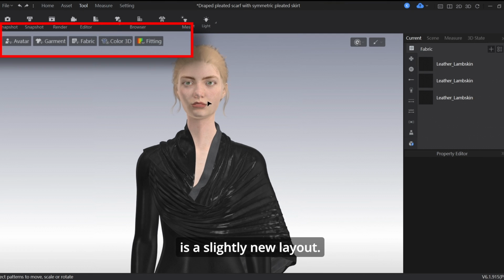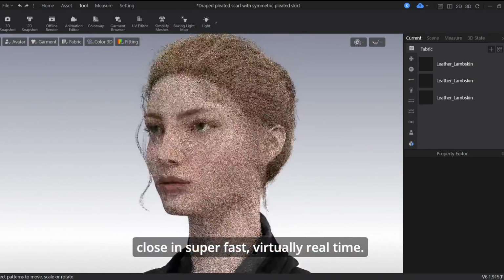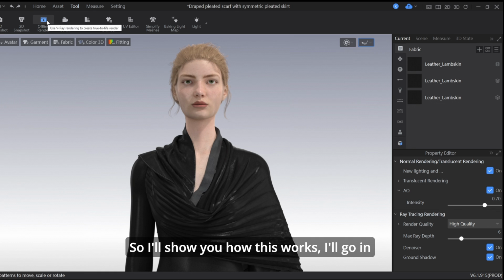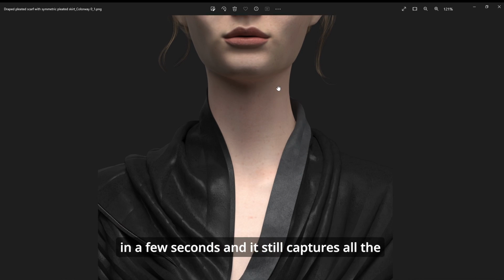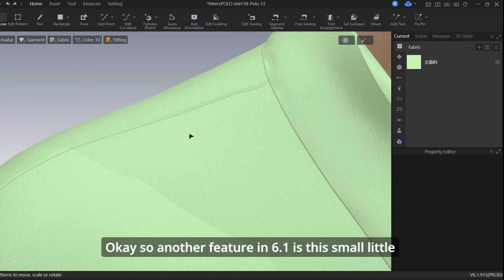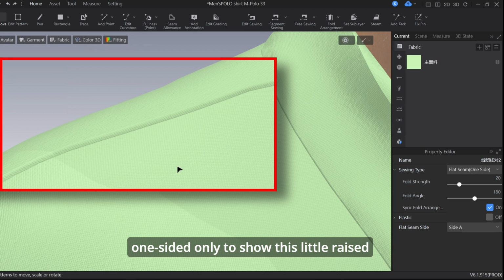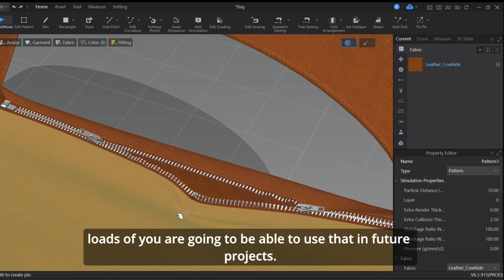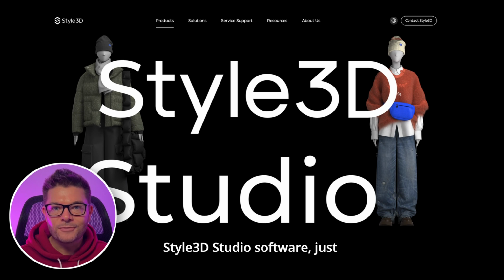See what's in v6.1 of Style3D Studio new software release! Clue - IT'S FAST!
Jon takes you through a quick overview of some of the new features in Style3D Studio v6.1 released Nov 2023.

Use our unique code ‘APWA' upon registration for your download of Style3D Studio software, and you'll get an extended trial of the software for 4 months for FREE.